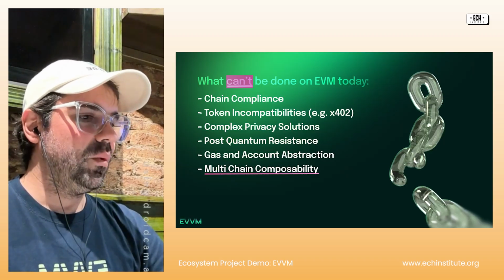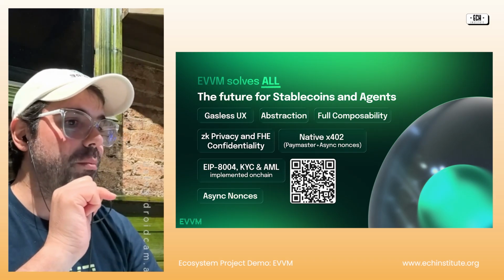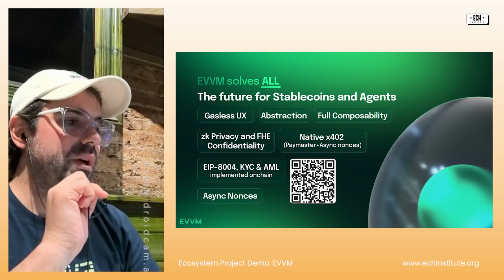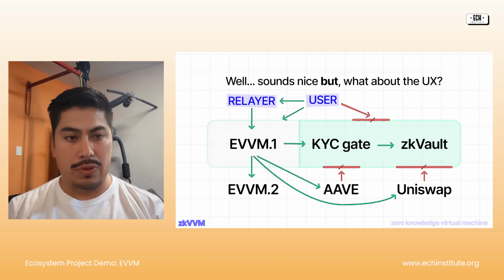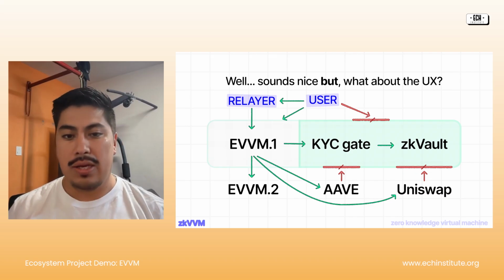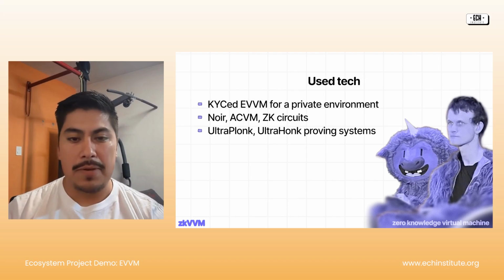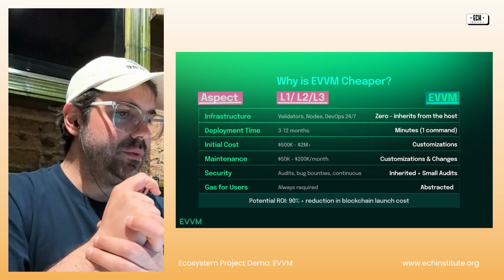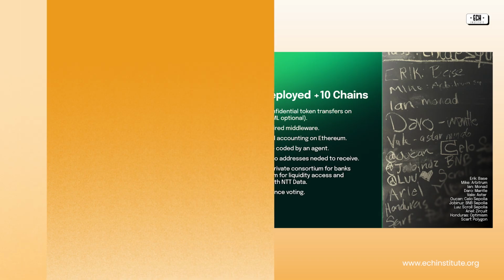How EVVM is Solving Ethereum’s Gas & Privacy Problem (Demo) with German, Arturo & jistro | EPD 31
This episode covers the innovative Ethereum Virtual Virtual Machine (EVVM) project, a comprehensive ecosystem aimed at enhancing scalability, privacy, and interoperability within Web3. Join us as we delve into how EVVM redefines infrastructure for developers, enterprises, and end-users alike.

🎬 Related Content
Presentation:

🎙️ Featuring
Guest Speaker:

🕒 Chapters
00:00 - Introduction: EVVM and vertical scalability.
01:40 - Welcome German, Arturo, and jistro (Kevin) to EPD 31.
02:30 - Guest introductions and their journeys into the Ethereum ecosystem.
06:20 - Deep dive: What problems does EVVM solve (Compliance, Privacy, Gas)?
08:35 - How EVVM works: Smart contracts as virtual blockchains.
12:10 - Institutional use cases: Banking, KYC, and AML compliance.
13:45 - Futureproofing: Post-quantum resistance and name services.
15:35 - Architecture: Hyperledger Besu and Ethereum mainnet bridging.
17:15 - Privacy layers: Fully Homomorphic Encryption (FHE) and ZK Proofs.
19:50 - UX abstraction: Relayers, fishers, and gasless transactions.
22:00 - Demo: Deploying an EVVM instance via CLI.
23:45 - Demo: ZK Vault deposits and split withdrawals.
26:05 - Infra comparison: EVVM vs. Traditional L2s (Cost and Time).
28:30 - Current progress: Deployments on Base, Arbitrum, Monad, and more.
29:40 - Demo: X402 payment requirements for AI agents.
32:55 - Use Case: Non-custodial limit orders and DeFi security.
35:15 - The EVVM suite: Scaffold-EVVM, CLI deployer, and rewards.
39:00 - Mainnet roadmap and security auditing process.
42:40 - ZK Proofs for identity and regulatory acceptance.
44:30 - Removing the gas blocker for end-user adoption.
46:00 - Explaining "Fishers" and the incentive network.
49:40 - Upgradability and migration paths for enterprises.
52:45 - Vision: Hyperstructures and one chain with many virtual blockchains.
54:55 - Rapid Fire Round: Proudest features and underrated EIPs.
56:45 - The potential for high-concurrency on-chain gaming.
1:00:15 - Closing: Where to find EVVM and how to contribute.